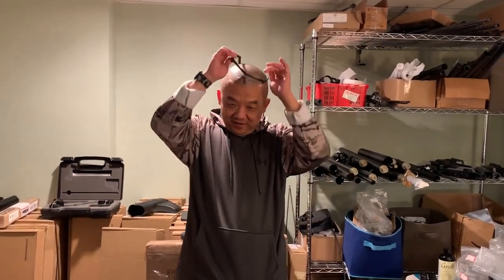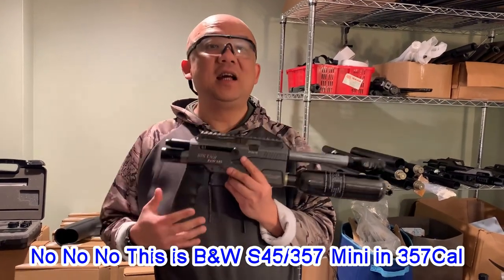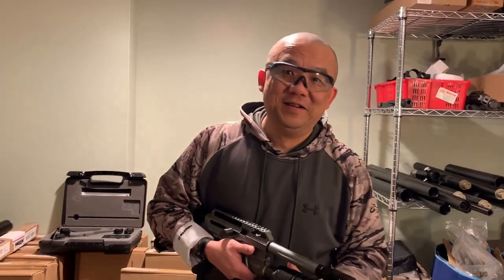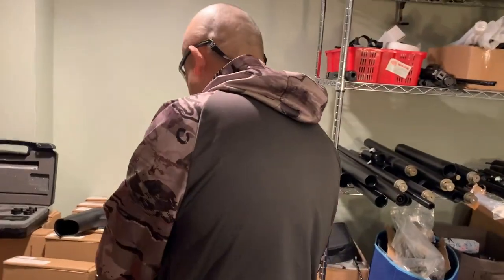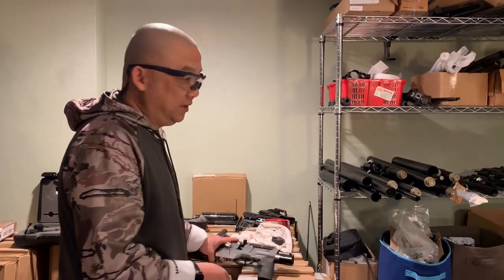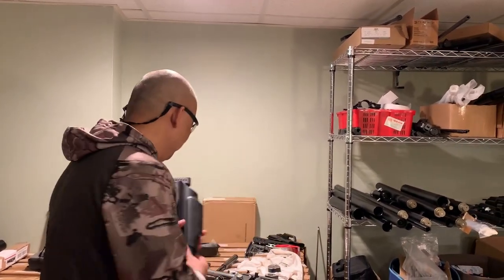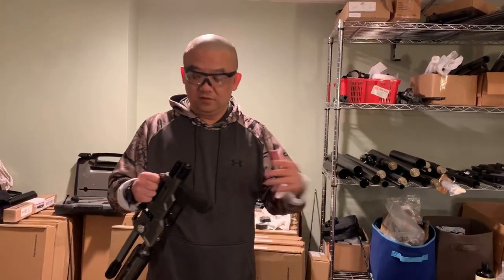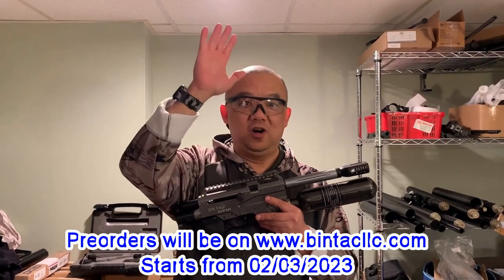BinTac: 2023 New release B&W S45/357 mini